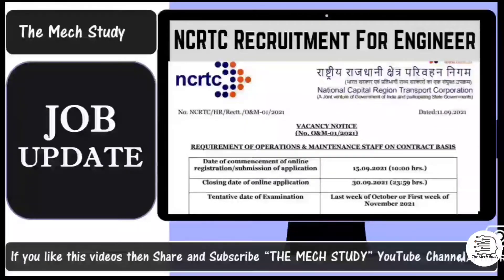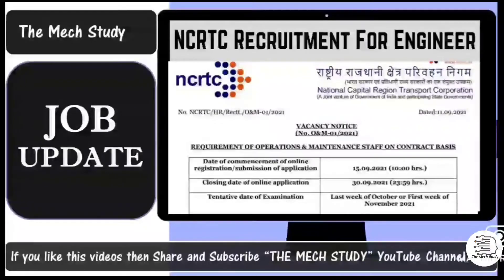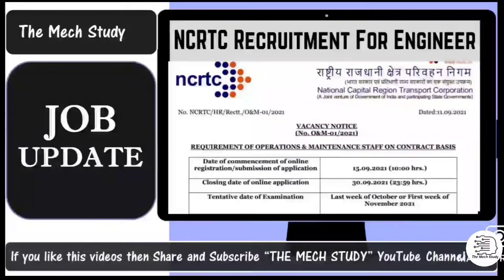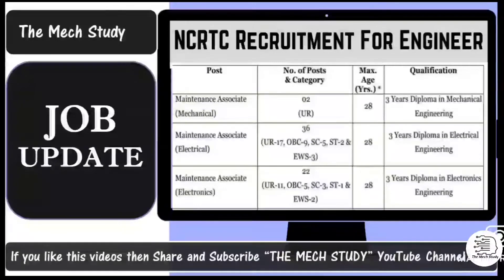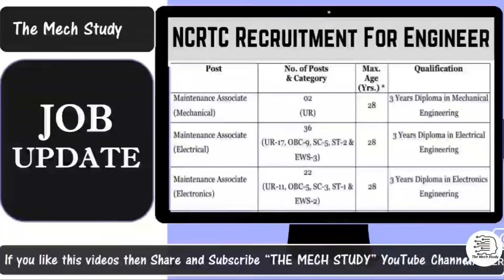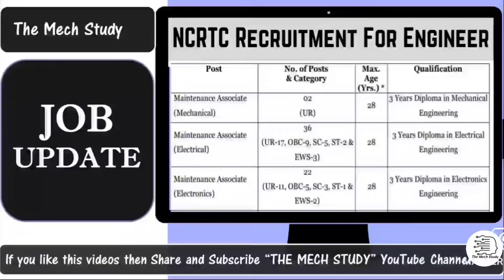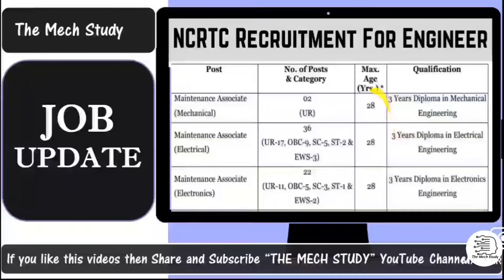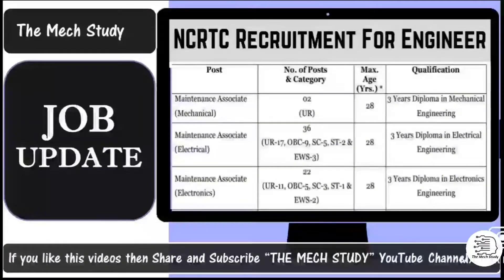Job Update-14 !! NCRTC PSU for Engineer Recruitment Official Update !!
Discussed in this video:
✔ NCRTC PSU for Engineer Recruitment Official Update
✔ NCRTC PSU Recruitment Official Update without GATE Exam
✔ NCRTC PSU Recruitment Official Update & Selection Process